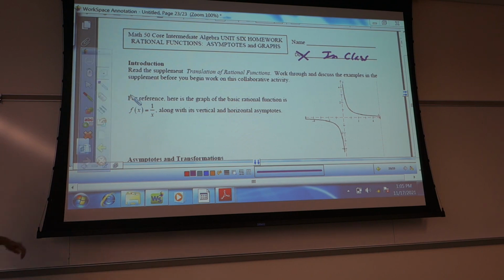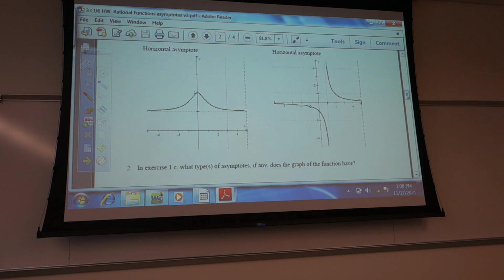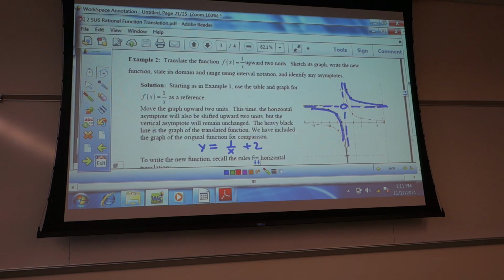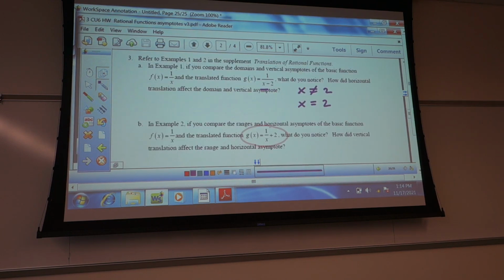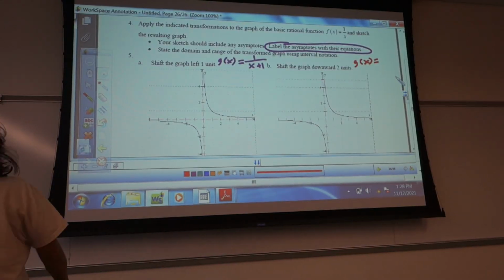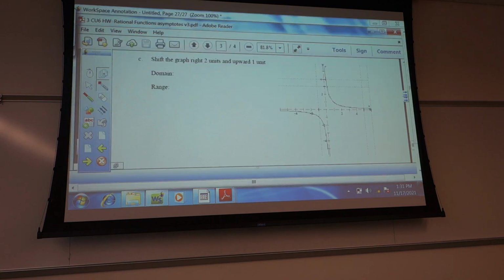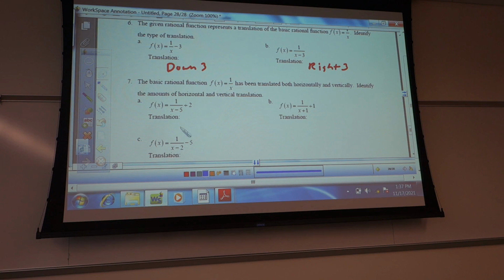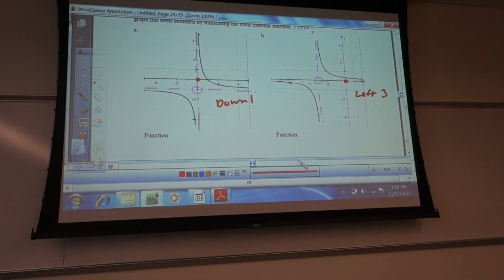Math 50 Unit 6 Rational Functions Intro Nov 17 Part 4